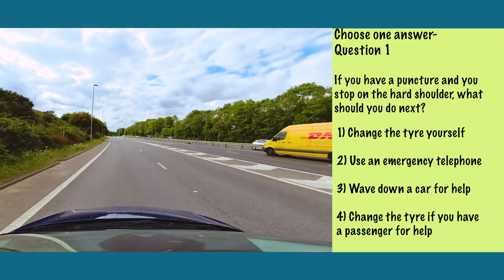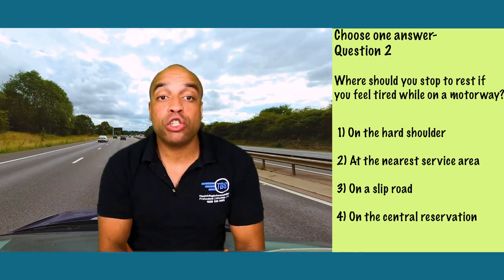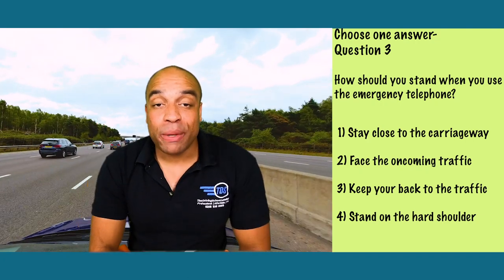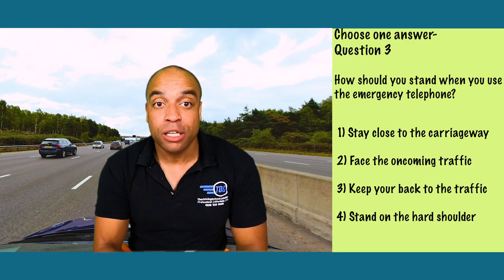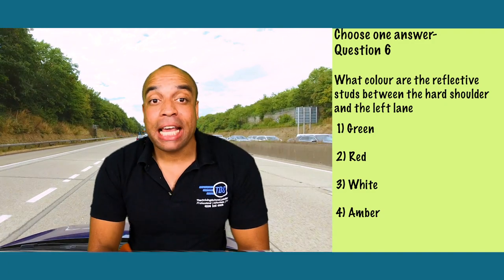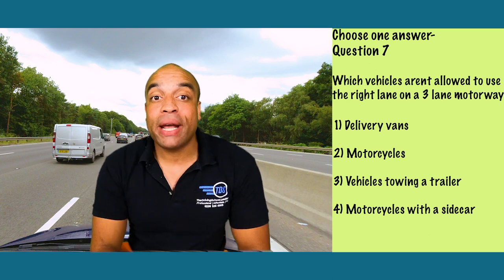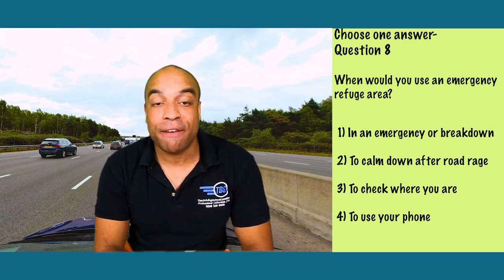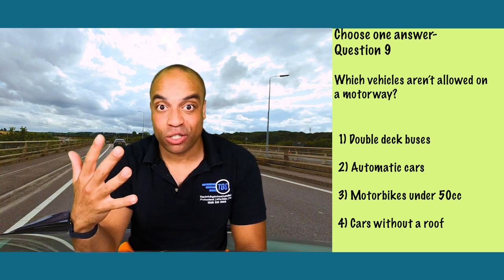How To Pass Your Theory Test - Motorway Rules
In this video we've got real driving theory test motorway questions from the theory test 2020 question bank! And you'll get explanations too so if you're asking how to pass my theory test watch this video and Francis Noakes will take you through some of the essential motorway questions that you need to know.

Use the theory test tips in this video as a how to pass my theory test and use it to boost your knowledge. When you understand the why it’s much easier to answer the theory test 2020 questions correctly and apply it to your driving on the road!

The question we get asked the most is how to pass my theory test so if you want to know how to pass your theory test first time or if you need any extra help with anything covered in the theory test motorway questions practice videos just pop a comment in the comments box. We read through all the comments and we’ll be there to give you guys all the help you need to pass your driving theory test!